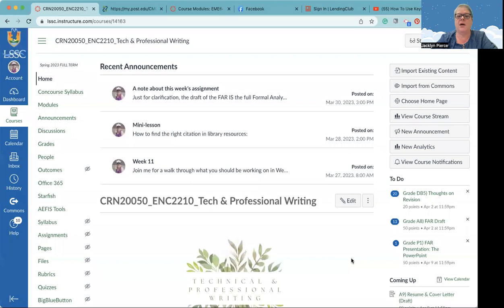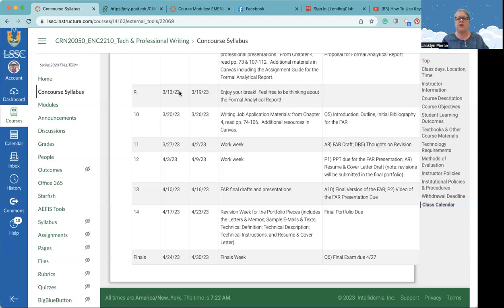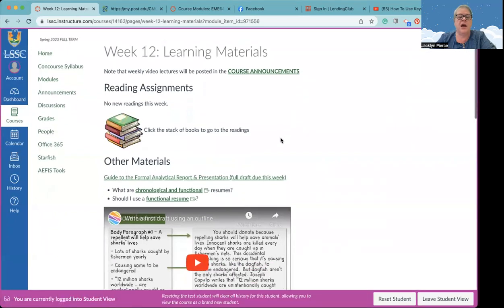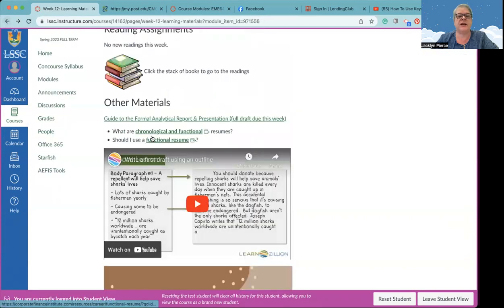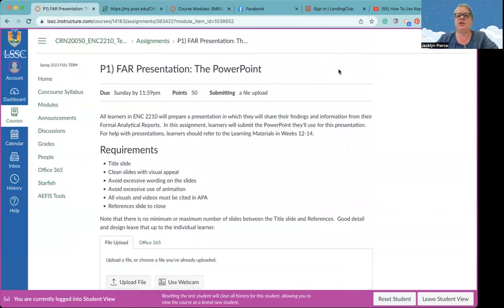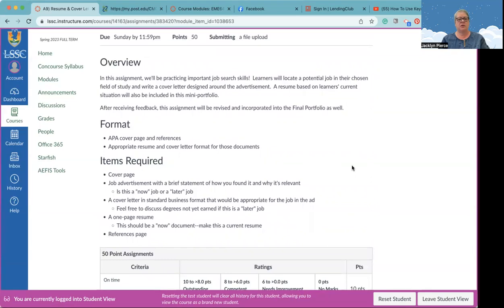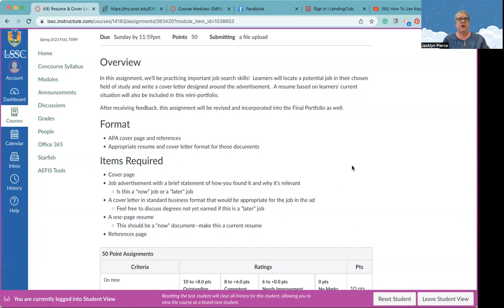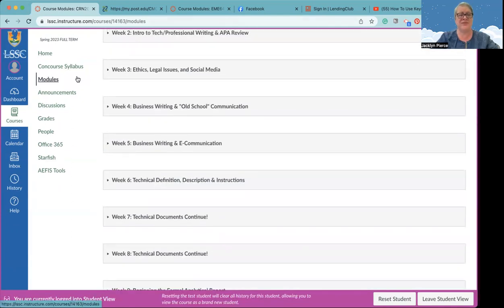ENC2210 WW12 Spring2023